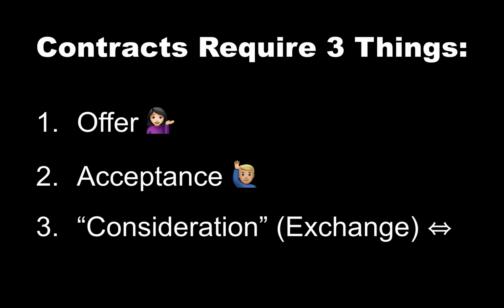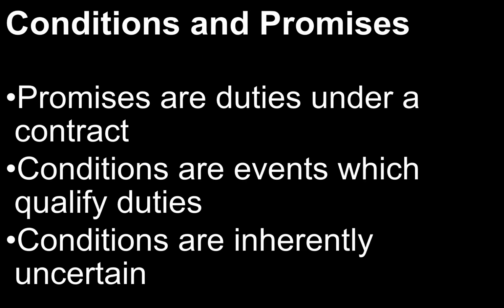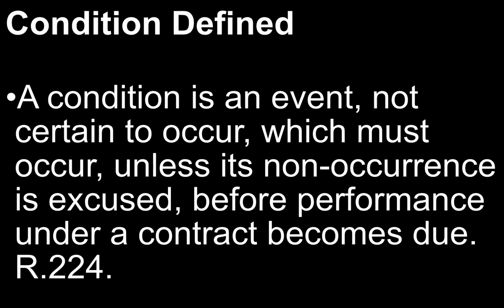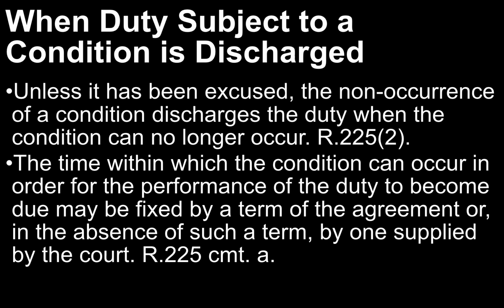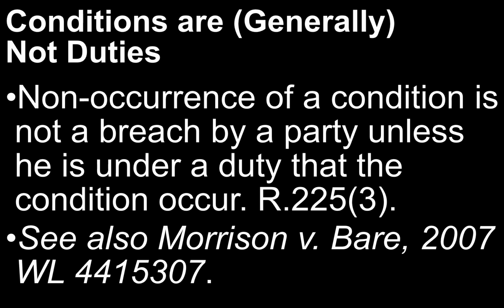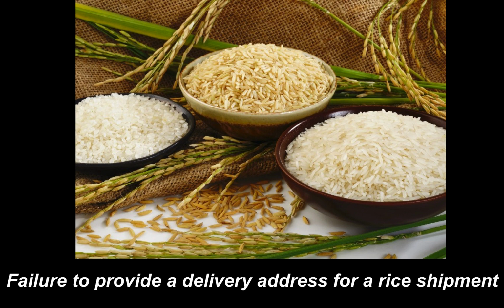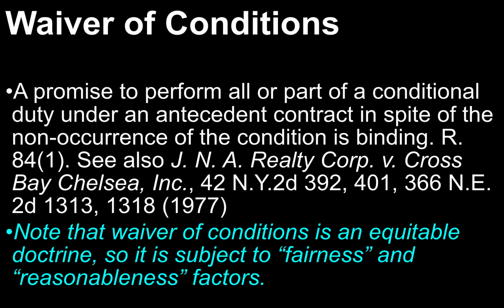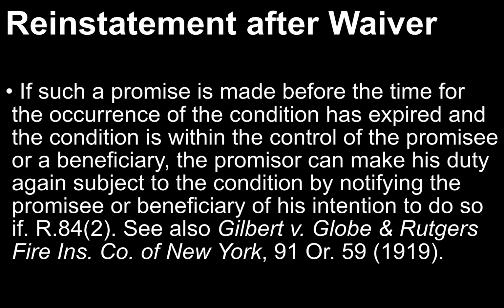Express Conditions in Contract Interpretation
Express conditions are terms in contracts that determine whether a party has a duty to perform its promises. In this video, we discuss how to analyze conditions, how they effect contractual obligations, and when they can be waived or excused.